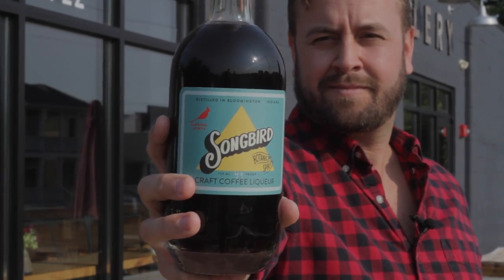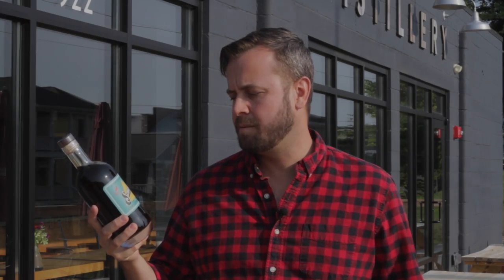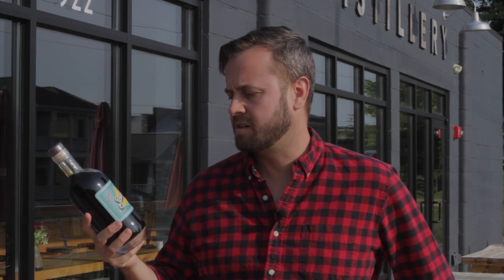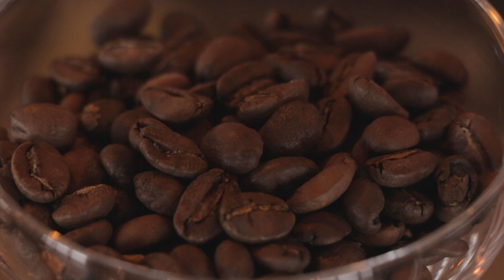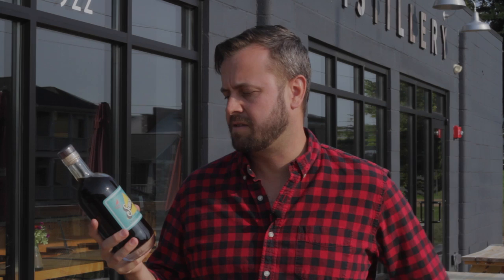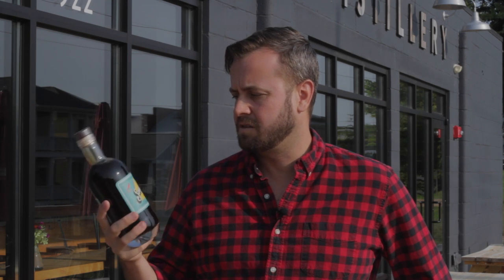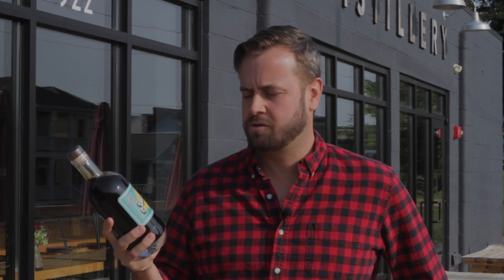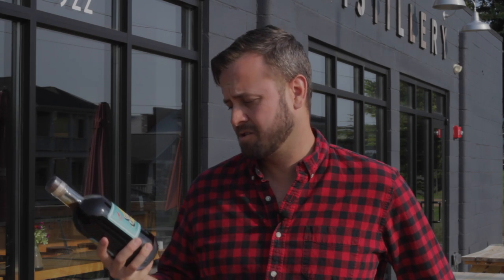Songbird Craft Coffee Liqueur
This spirit is a love note to coffee, made by Cardinal Spirits, the craft distillery in Bloomington, Indiana